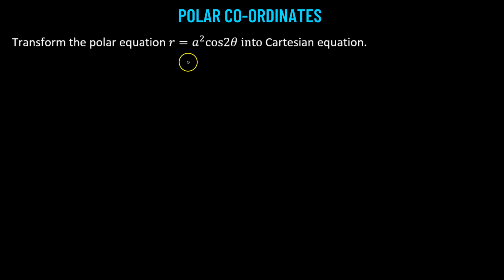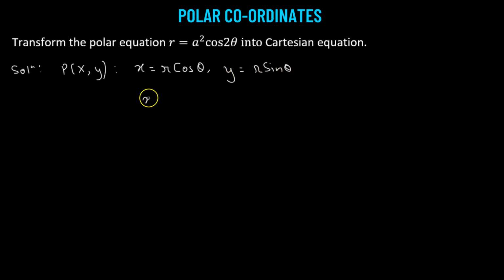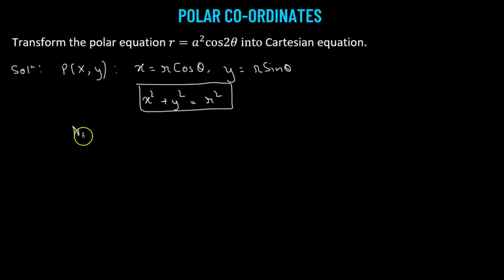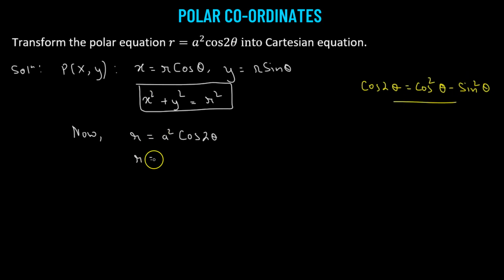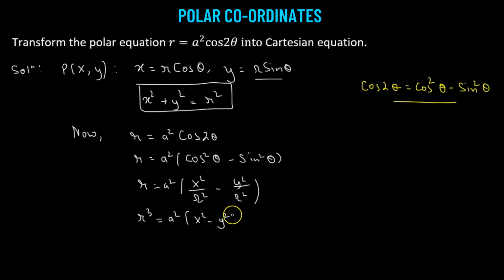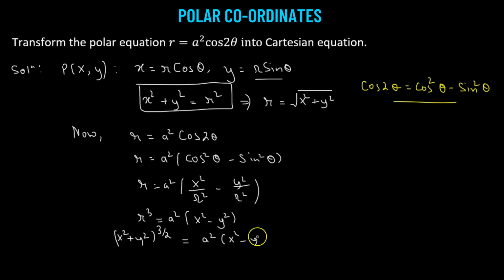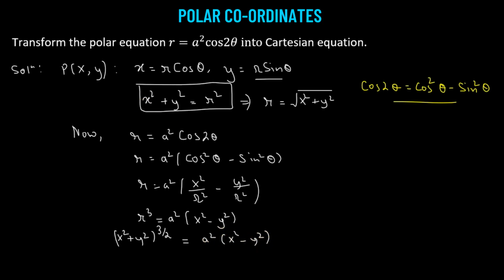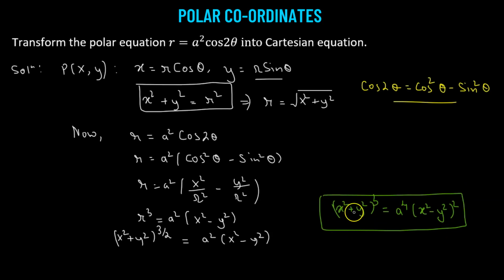28 | Points and their Co-ordinates | Polar Co-ordinates - Worked Out Problem